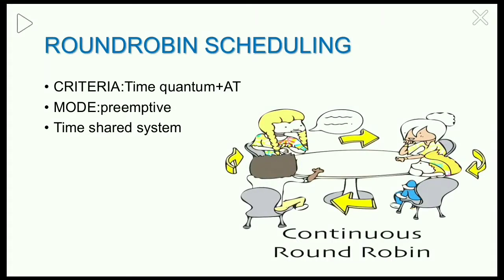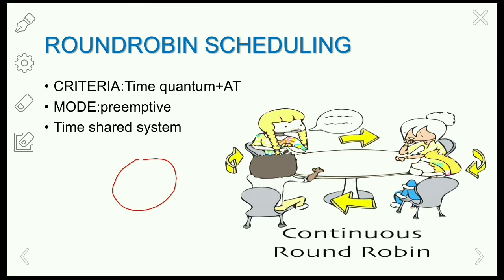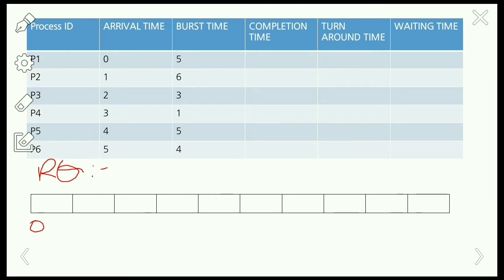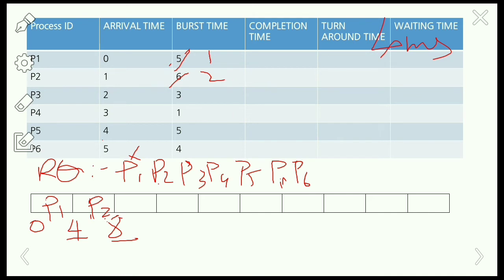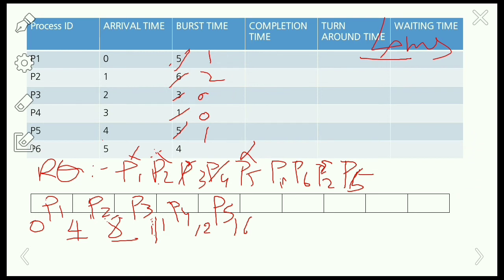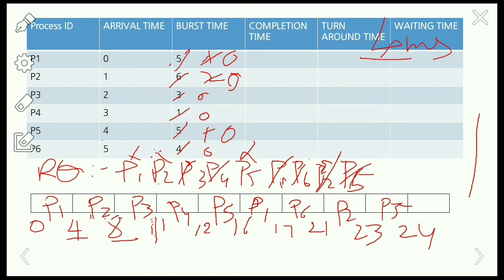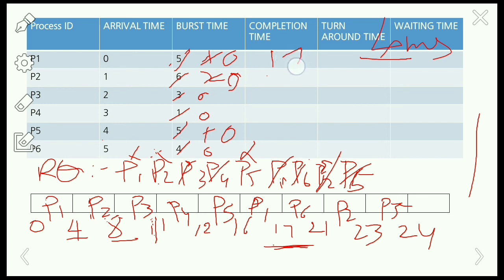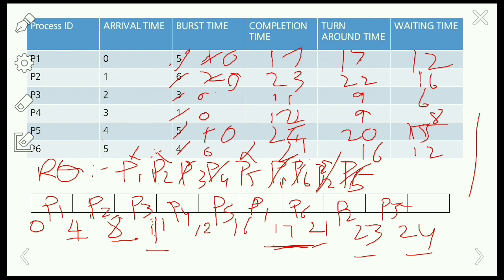ROUND ROBIN SCHEDULING ALGORITHM|OPERATING SYSTEMS|VIRTUAL STUDY TIME